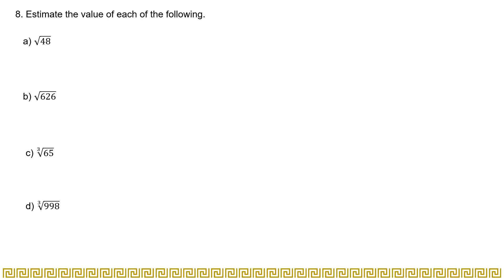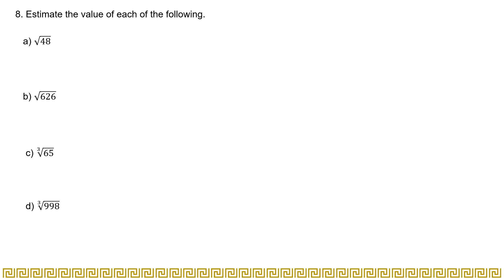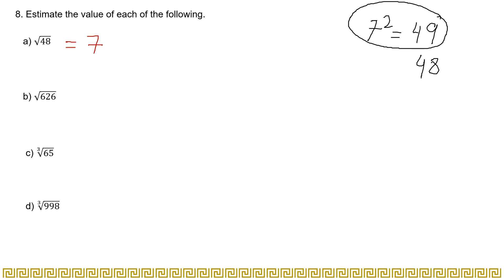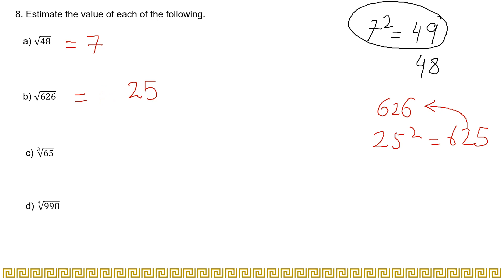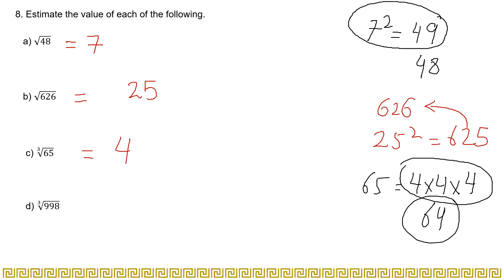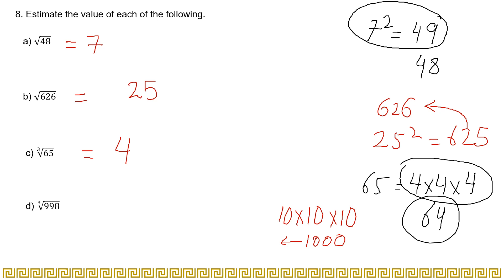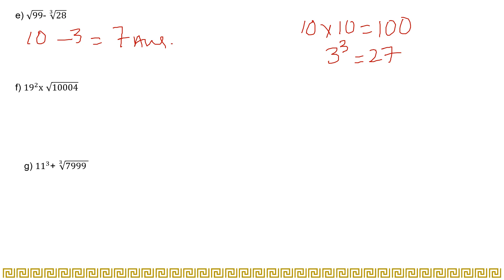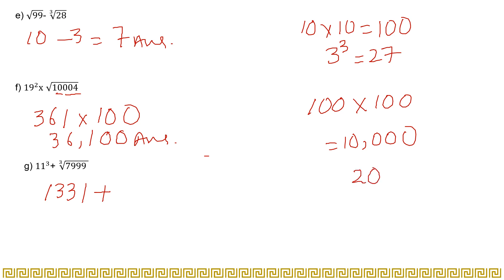Chapter 1 New Syllabus Mathematics Workbook 1 | D1 Workbook solutions | Q NO 8 | NSM 1 Chap 1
BASIC practice questions Oxford New syllabus mathematics workbookChapter 1 New Syllabus Mathematics Workbook 1,
D1 Workbook solutions,
Q NO 6 AND Q7 NSM 1 Chap 1
new syllabus mathematics 7th edition chapter 1,
oxford new syllabus mathematics 7th edition workbook 1 chapter 1,
oxford new syllabus mathematics 7th edition chapter 1 workbook 1
d1 maths workbook 1  question 6 solved,
d1 maths workbook 1 chapter 1 solutions,
d1 maths new syllabus 7th edition solutions
workbook 1 Maths chapter question 6,
workbook 1 Maths chapter question 7,
chapter 1 question 6 d1 maths worbook solution,
cambridge mathematics Chapter 1 d1 workbook 1 question 6 solution